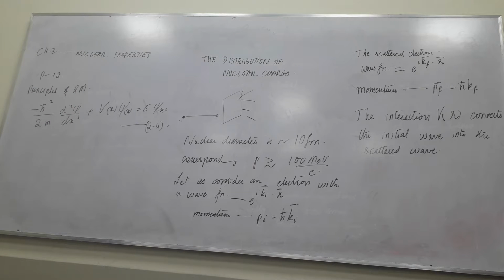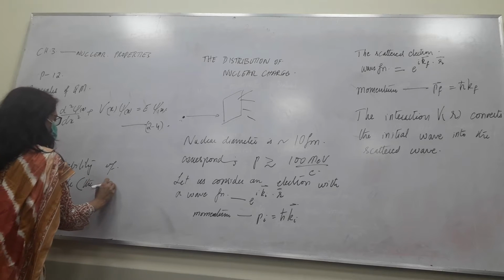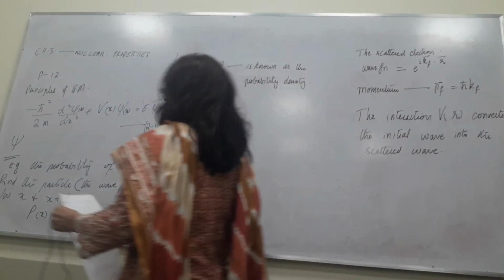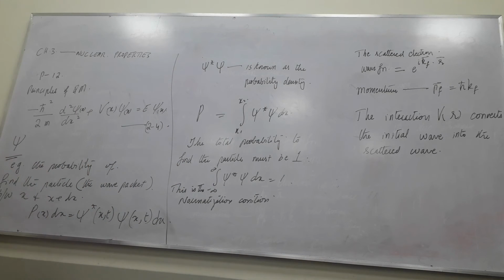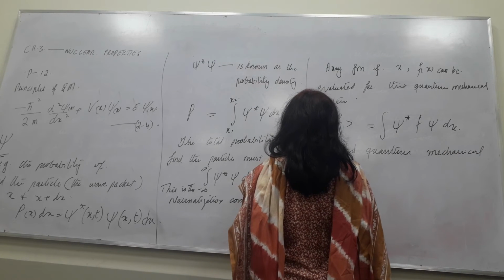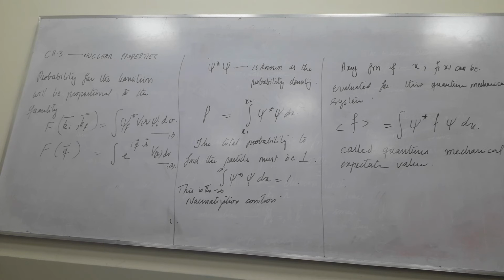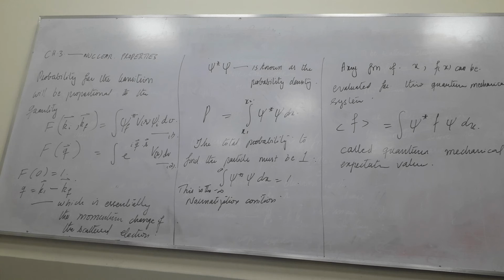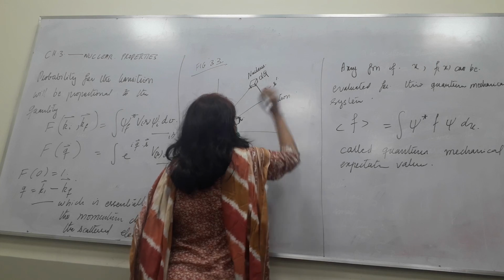PHYS422A_2020_11_05_3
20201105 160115